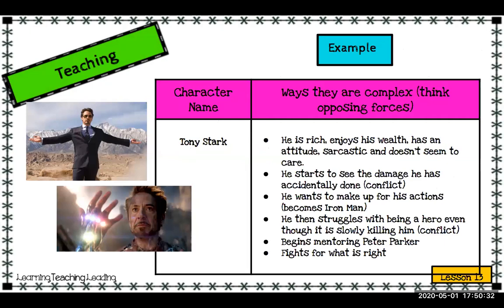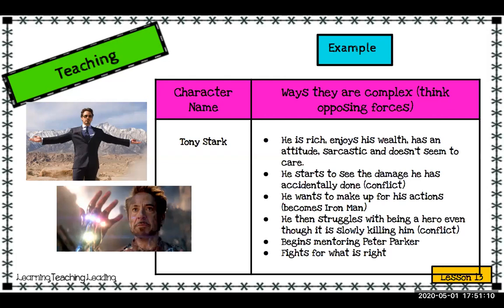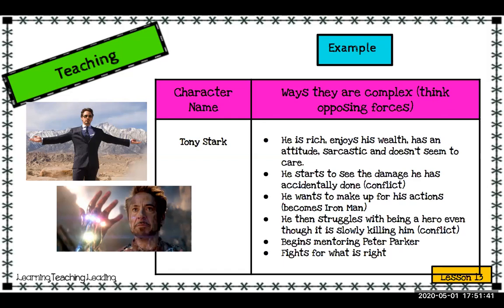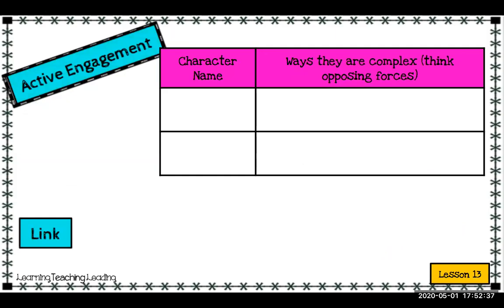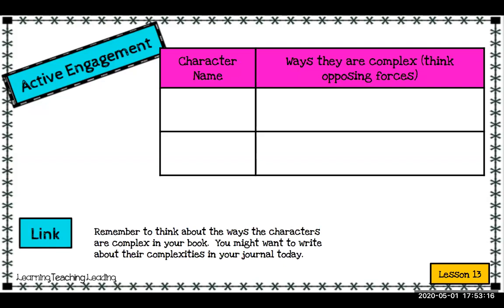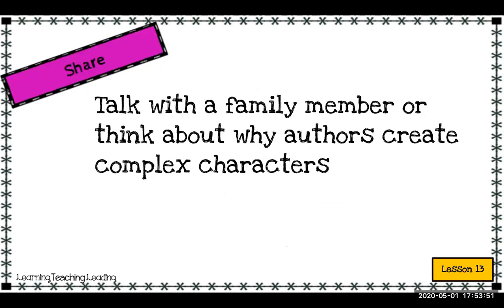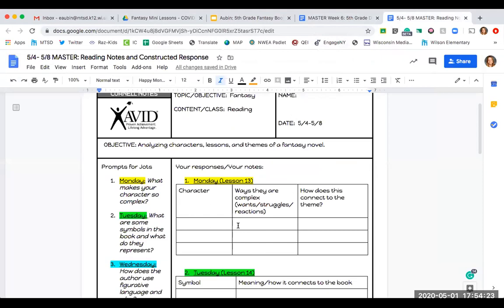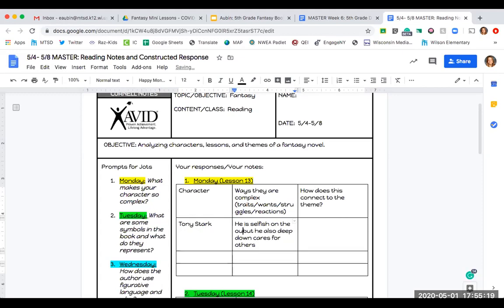Fantasy Lesson 13